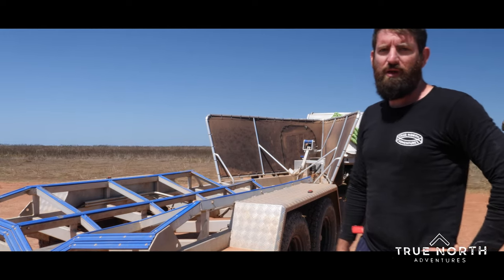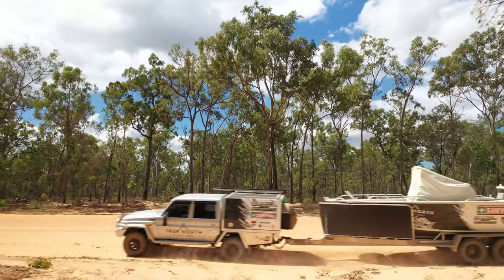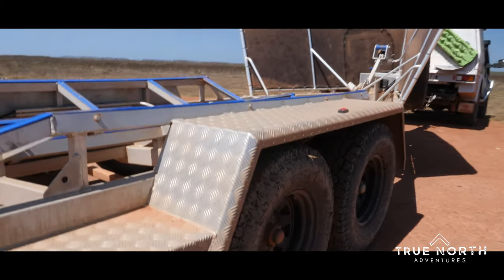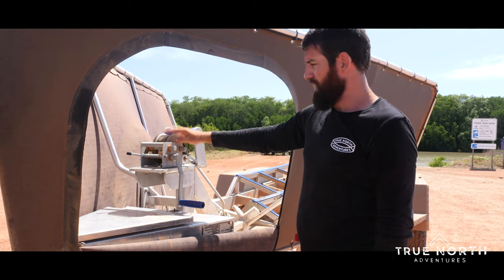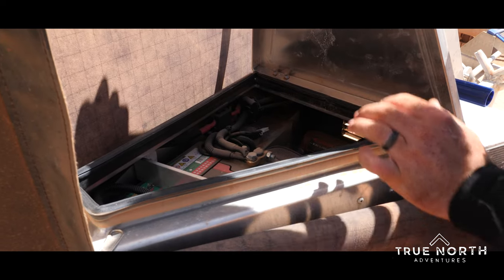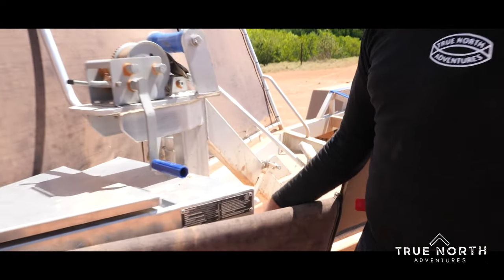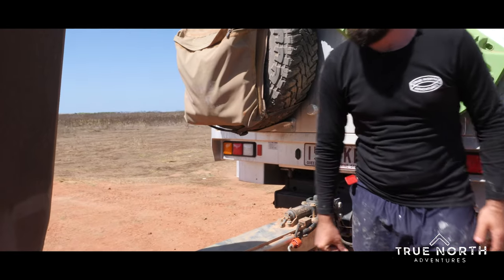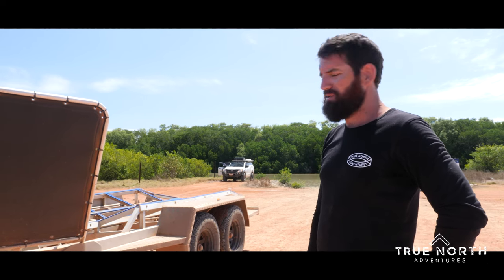The ultimate off-road boat trailer!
This week Stevie takes you for a walk around their new custom made 4wd offroad boat trailer built by Boyd's Fabrication in Cairns. This beast or a trailer is made to be simple, strong, protect the boat, and easy to use.

Follow True North Adventures on Facebook for exclusive media, announcements and the latests news
Join the True North Adventures Instagram community for photos, videos and other exclusive content
Like to support us?